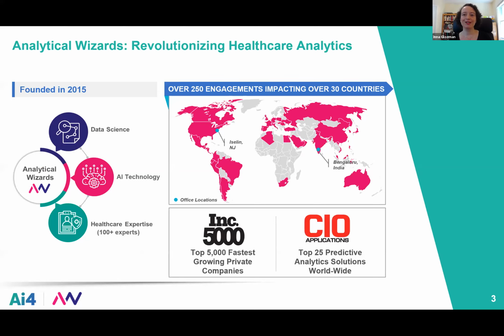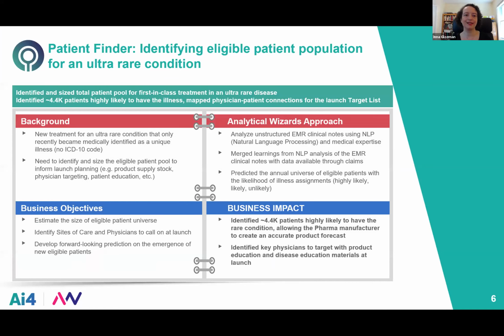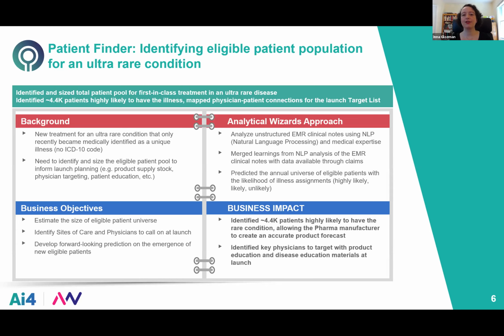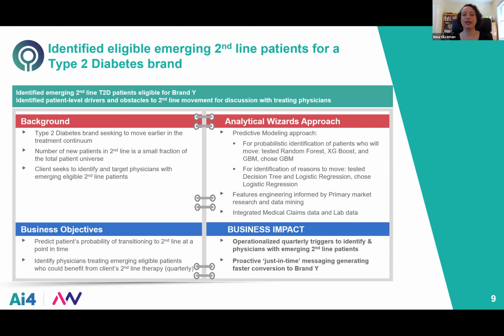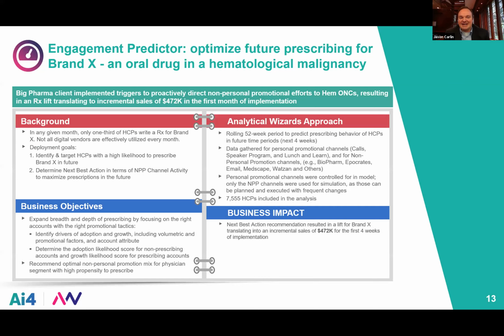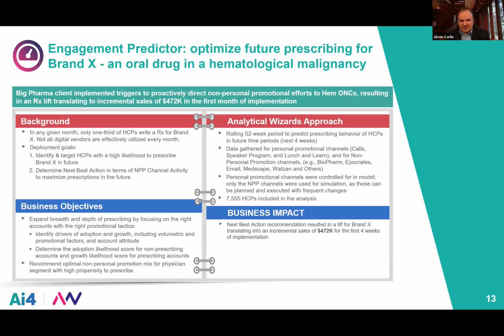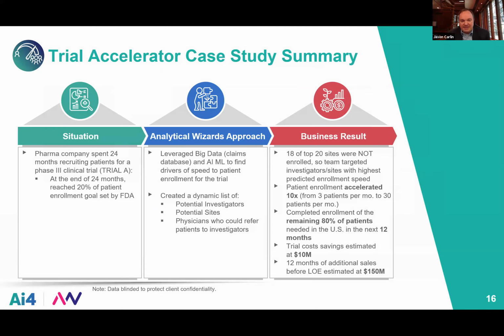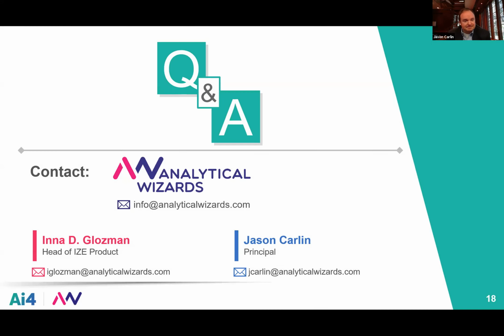Successful AI Use Cases of AI in Pharma with Analytical Wizards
Inna Glozman, Head of IZE Product, Analytical Wizards
Jason Carlin, Principal, Analytical Wizards

The complexities of healthcare combined with the challenges of bringing a new therapy to market are immense. Machine learning (ML) and artificial intelligence (AI) technologies enable faster processes, reduced errors, and speed to deeper insights that can impact business results. Together these are fueling change within the life sciences industry.

There is no one-size-fits-all approach when it comes to healthcare AI ML. The business need of each company is unique.  It all starts with understanding the business challenge and tailoring the AI ML solution.

In this session, you will learn about:
Successful AI ML use case addressing a business challenge of rare disease patient identification
Successful AI ML use case predicting patient journey progression within a common illness
Successful AI ML use case focusing on promotional programs optimization
Successful AI ML use case predicting fastest enrolling sites and investigators for a clinical trial